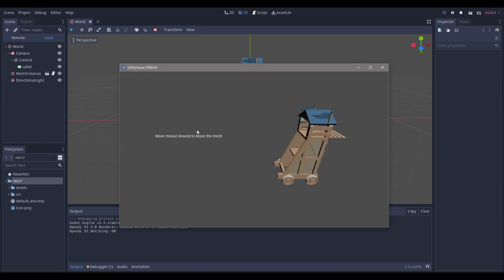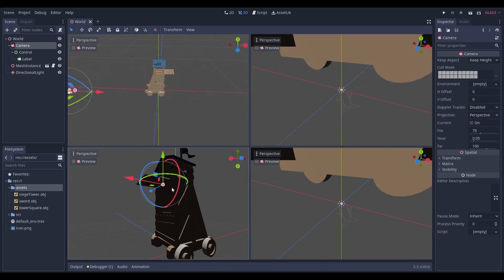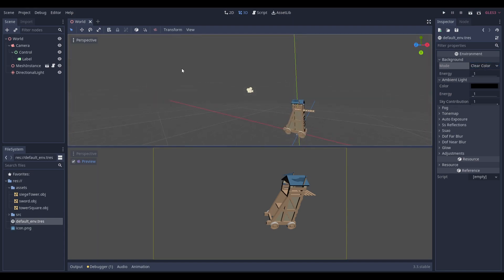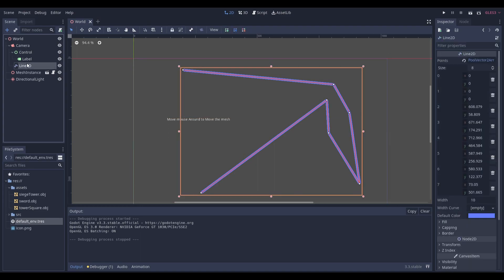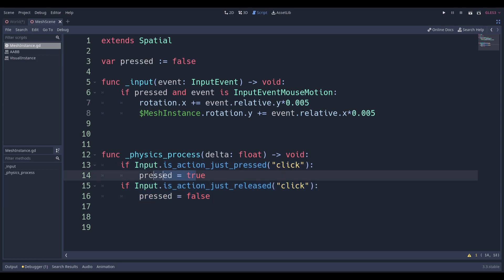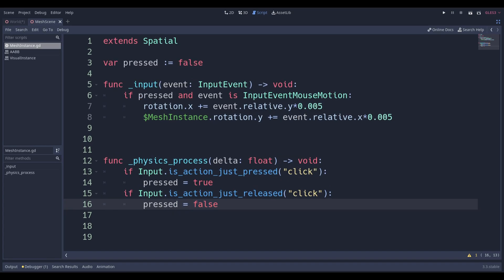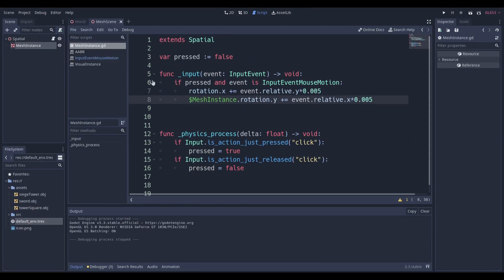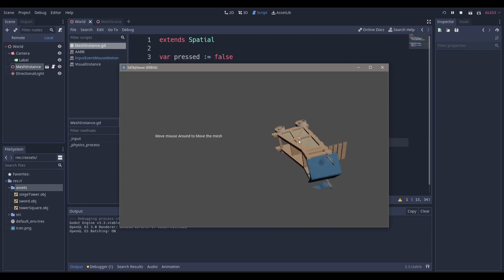How to make a 3D Object Viewer in Godot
A quick video explaining how to make a 3d Object Viewer in Godot

If you have any ideas or questions, please comment them down below. I'll try my best to answer any questions.

0:00 - Intro
1:10 - UI in a 3d Scene
4:15 - Programming The 3d Viewer
5:06 - Using event.relative
7:00 - Rotating the mesh using the mouse
8:15 - Weird Rotations in 3d Space
10:05 - Accounting for mouse sensitivity
11:06 - Outro